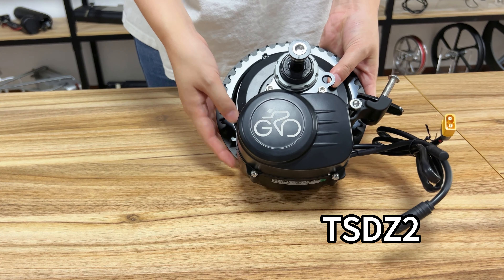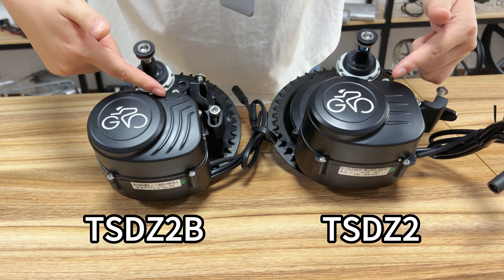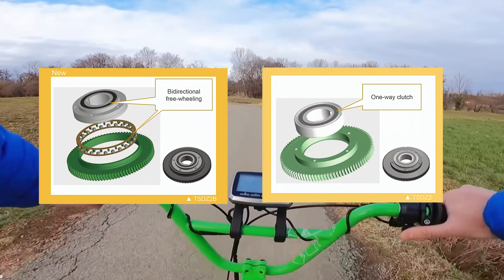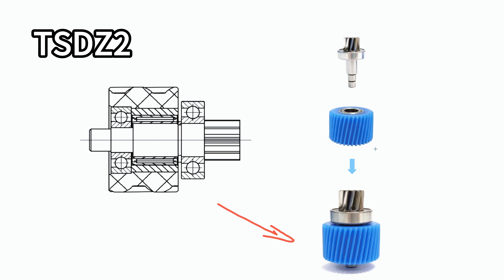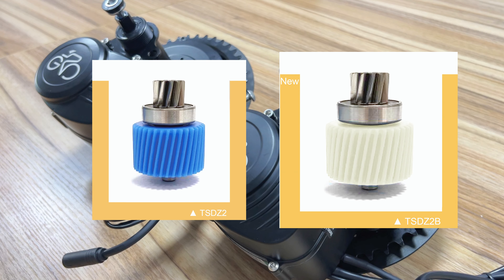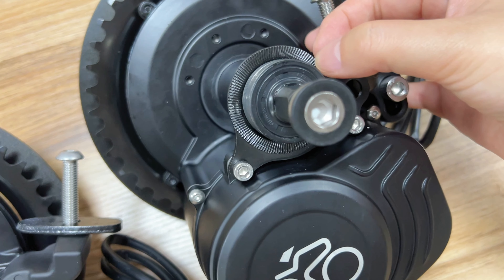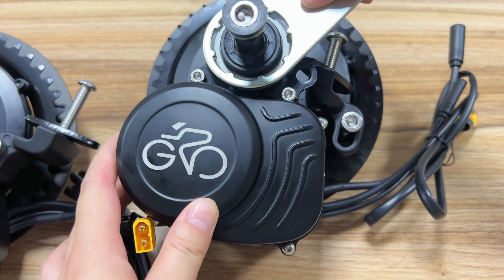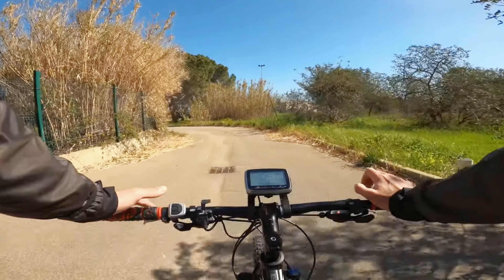TSDZ2 PK TSDZ2B